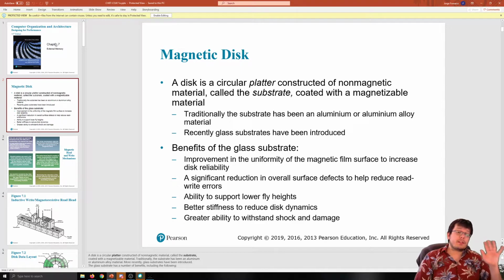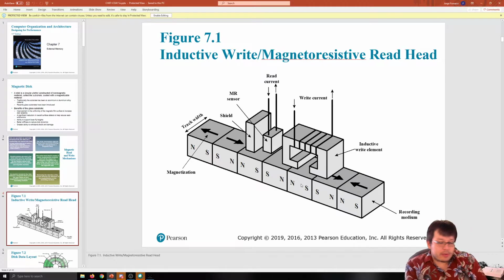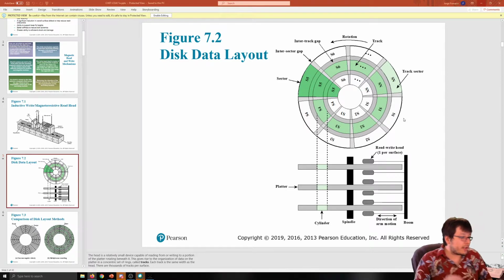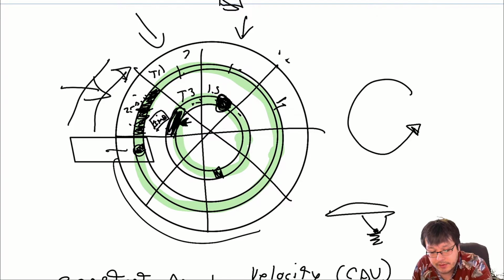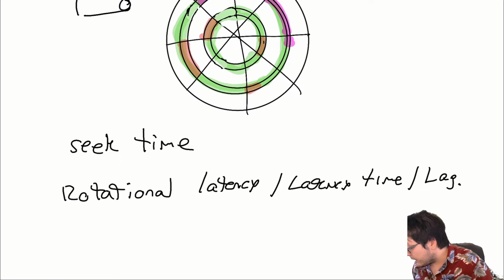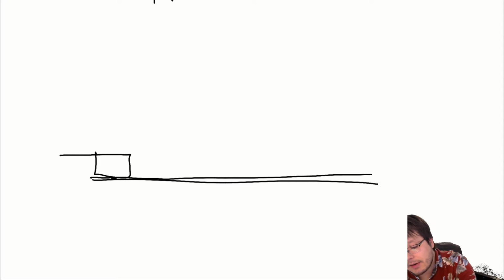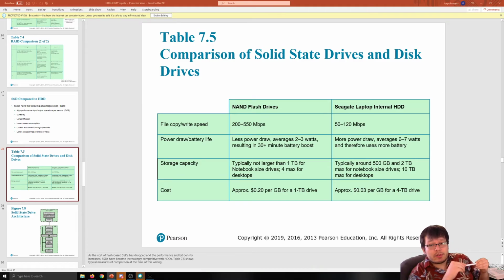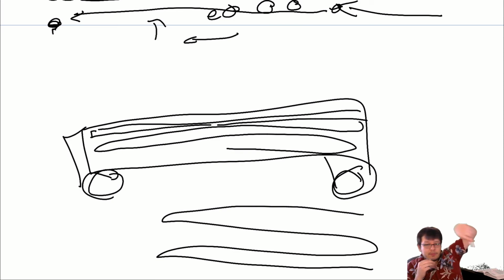CS 219 1001 Computer Organization: Summer III 2020 Day 14 Livestream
Topics:
- Chapter 7